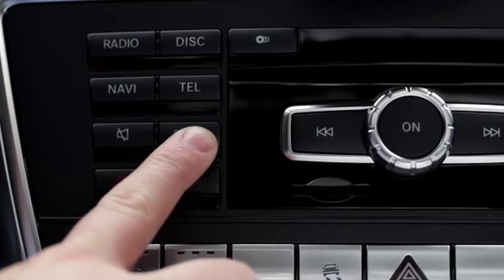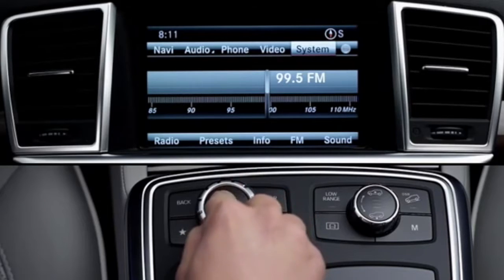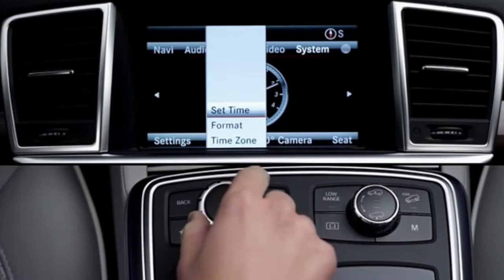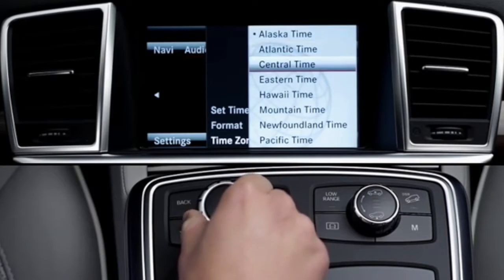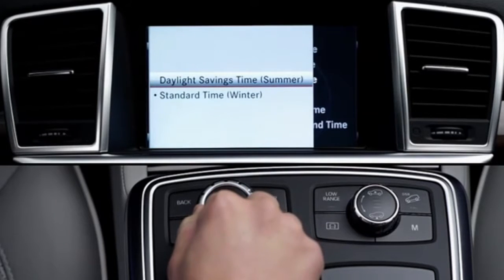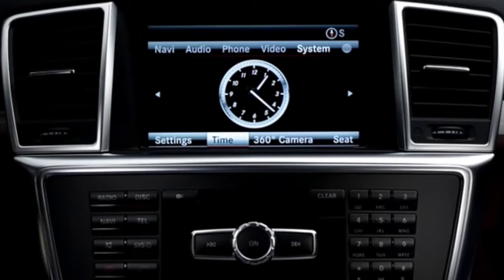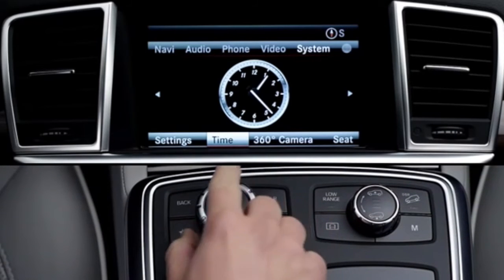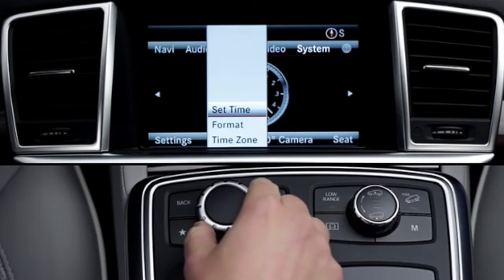DayLight Savings Time